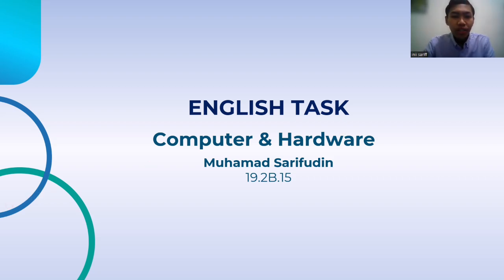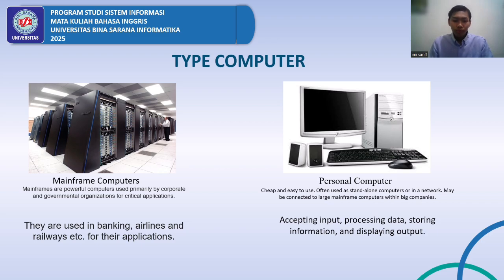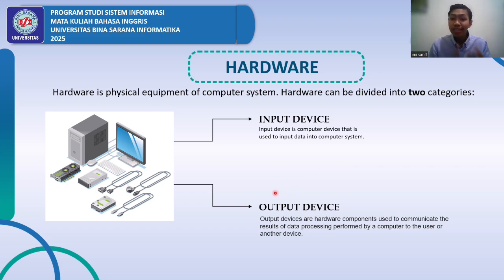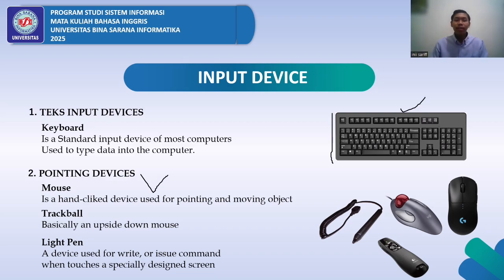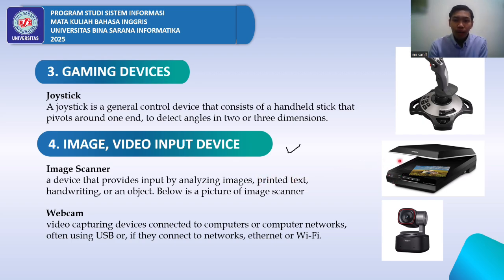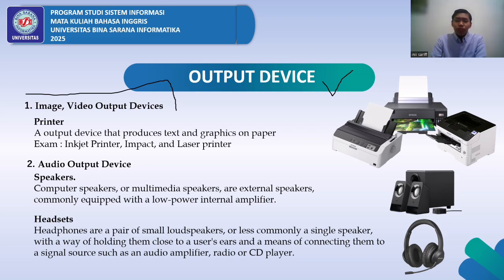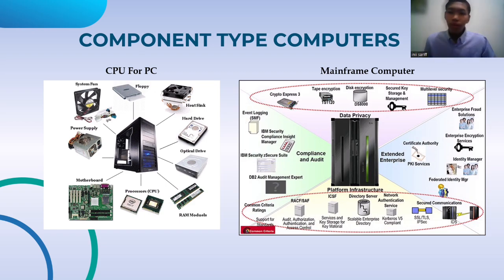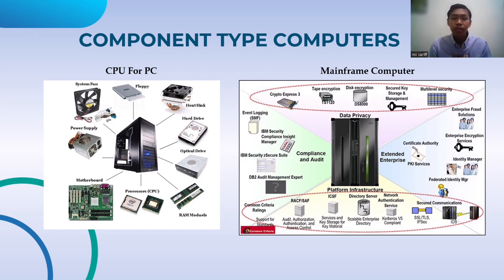SOFTWARE & HARDWARE | ENGLISH MID PROJECT UBSI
NAMA : MUHAMAD SARIFUDIN
NIM : 19242216
KELAS : 19.2B.15
MATA KULIAH : BAHASA INGGRIS
DOSEN PENGAMPU : MRS.SILVIA NANDA PUTRI ERITO, M.PD

BINA SARANA INFORMATIKA KAMPUS CIKAMPEK